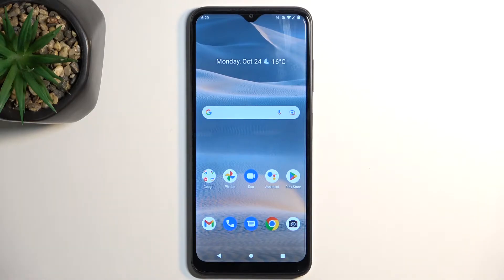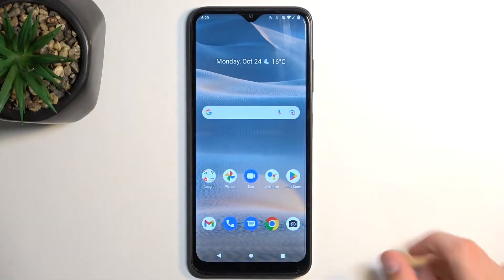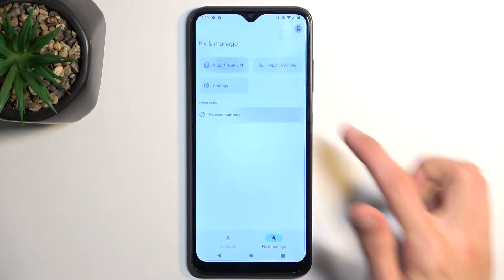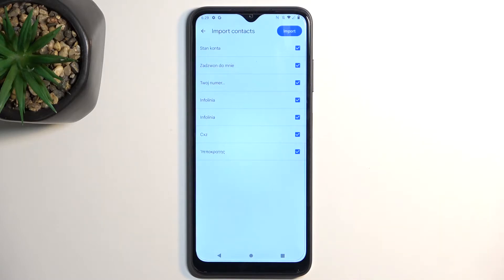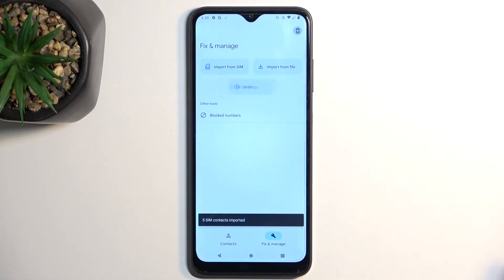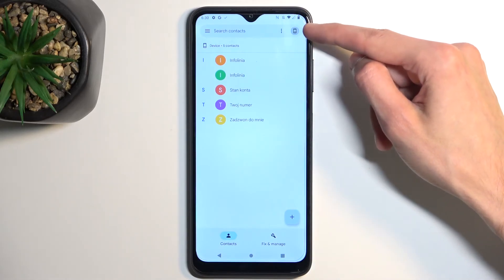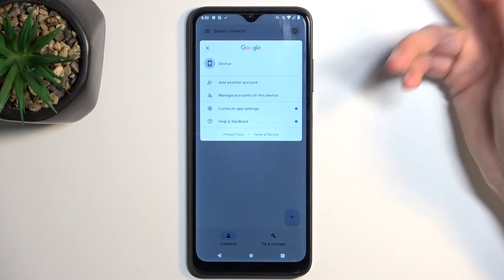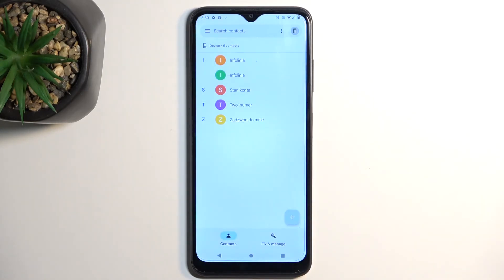How to Copy Contacts on T-MOBILE Revvl 6 Pro - Import Contacts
Find out more about copying contacts in T-MOBILE Revvl 6 Pro 5G:
Hi, everybody. With the help of this video tutorial, we will show you how to copy contacts from a SIM card to the phone on T-MOBILE Revvl 6 Pro. We will direct you to the appropriate section so you can import your contacts. Enjoy the tutorial. If you want to know more about your T-MOBILE Revvl 6 Pro, visit our YouTube channel.

How to copy contacts from a SIM card to the device in T-MOBILE Revvl 6 Pro? How to import contacts in T-MOBILE Revvl 6 Pro? How to transfer contacts in T-MOBILE Revvl 6 Pro?